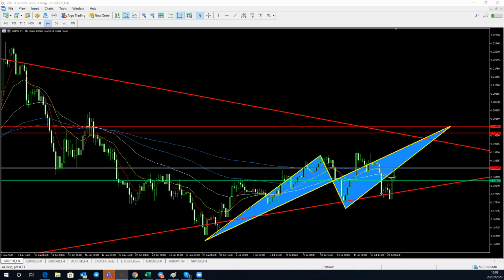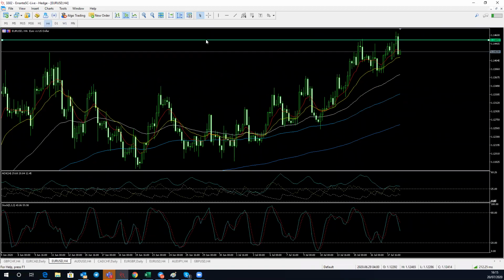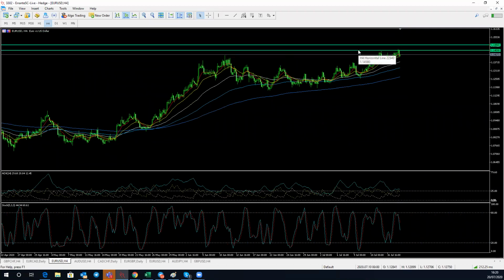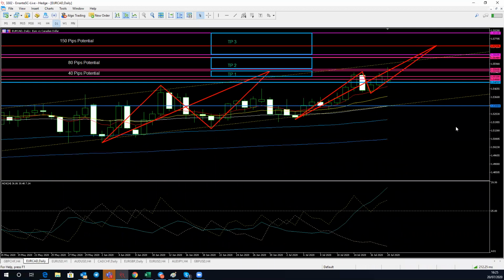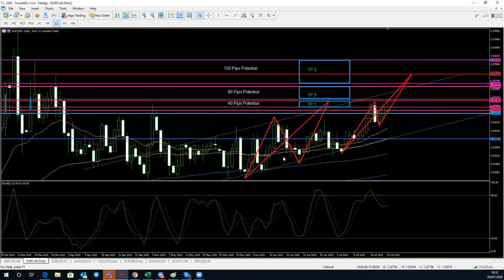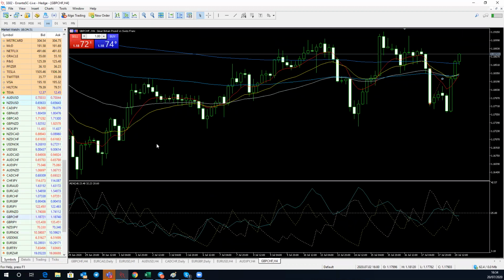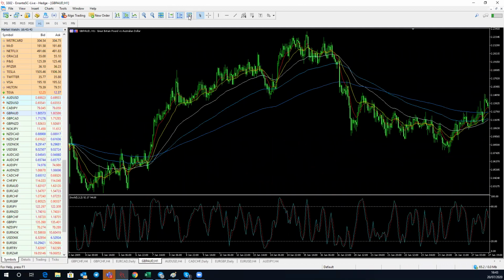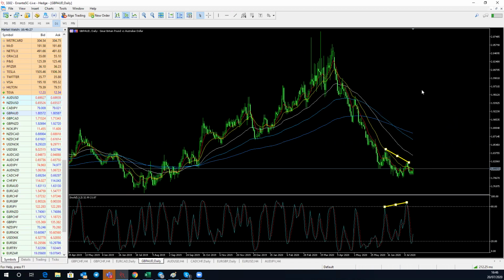The Cost of Trading Forex – Part 1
The cost of trading is the overall expense that a Forex Trader has to incur in order to run their trading business. For every trade that is placed, there are certain costs and/or commissions incurred for each trade placed with a broker. This may sound like a simple enough process, but many traders overlook these costs and therefore underestimate the challenge of generating a long-term profit. In this webinar, we will explore spreads, commissions, any other trader concerns, and how to get the very best out of Errante as their chosen Broker!

To find out more, watch the webinar.